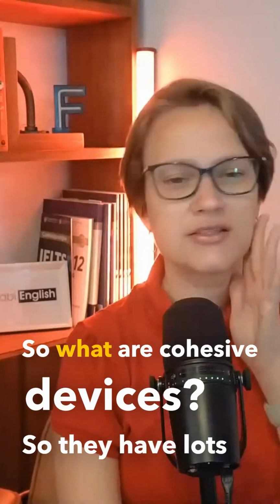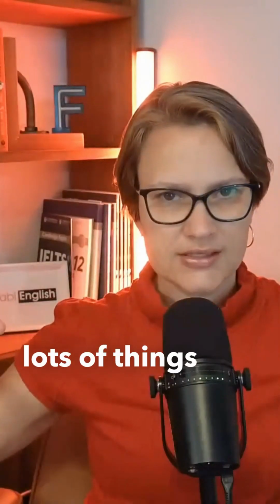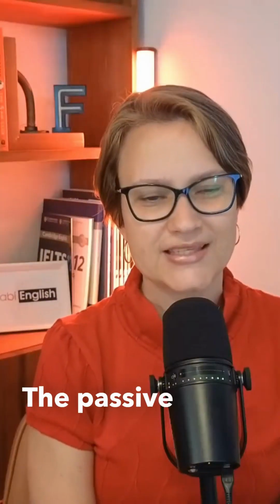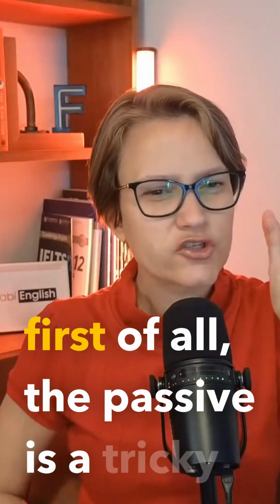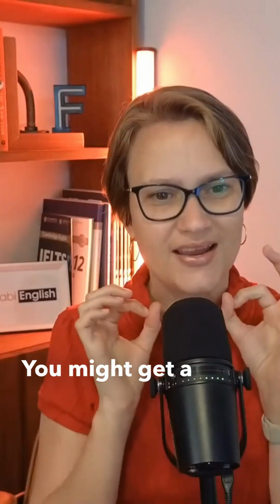The 4 Grammar Topics You MUST Master for IELTS Writing | Fabi English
The 4 Grammar Topics You MUST Master for IELTS Writing

📝 Are you stuck at Band 6 or 6.5 in IELTS Writing? You might have decent English—but without the right grammar, you’ll struggle to reach Band 7 and beyond.

In this video, I’ll walk you through the 4 most important grammar points you need to revise and master if you want to increase your writing score:

✅ Tenses – Avoid basic errors and use a variety of verb forms
✅ Cohesive Devices – Linking words that give structure to your writing
✅ Passive Voice – Essential for academic, formal writing (especially Task 2)
✅ Prepositions – Small words, BIG mistakes that cost marks

💡 I’ll also explain how the IELTS examiner checks your writing and why grammar is a key scoring criterion.

🎯 If you want to get a Band 7 or higher, it's not just about ideas—it's about accuracy, clarity, and control over your grammar.

📢 What grammar topic do you struggle with the most?